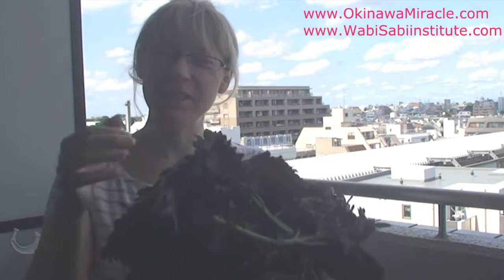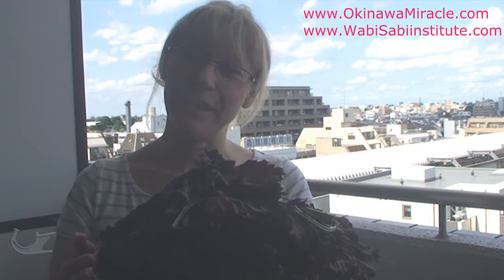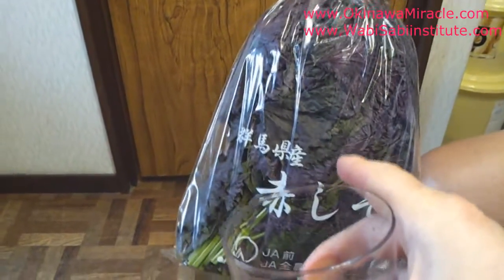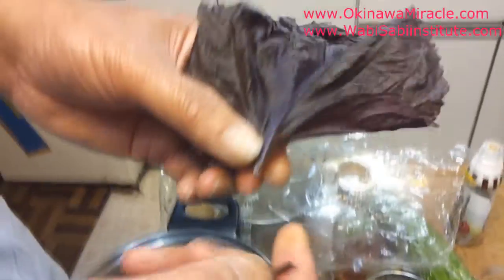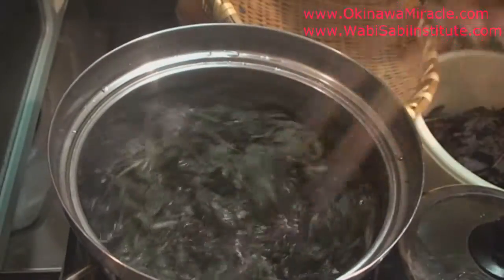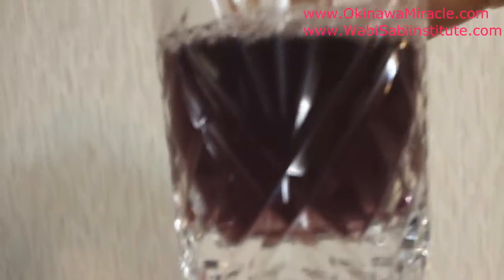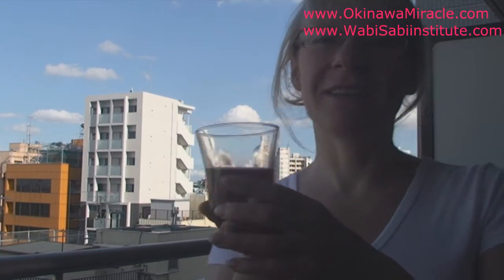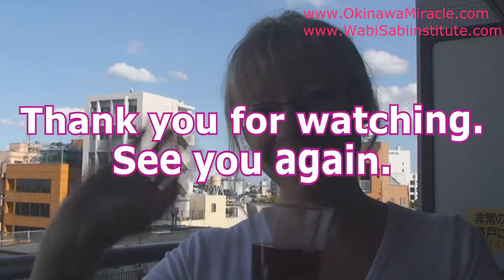HOW TO MAKE Japanese SHISO JUICE,vegetable juice,赤じそジュース,OKINAWAMIRACLEdiet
More about longevity- red juice from this amazing healing plant.
Okinawa Miracle Diet